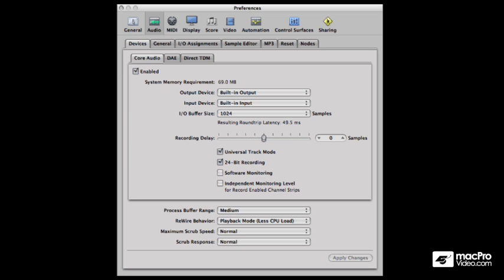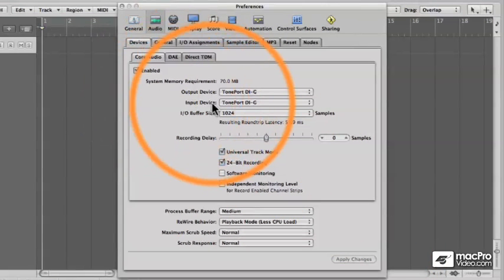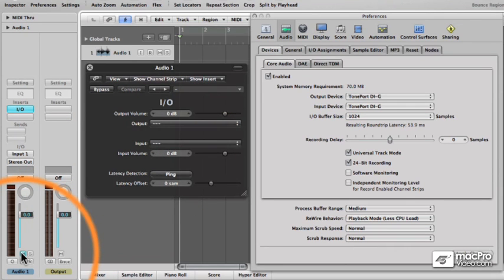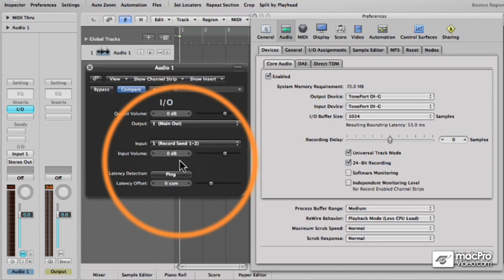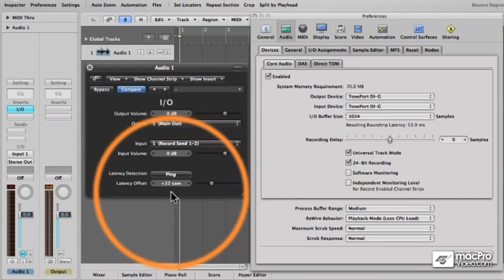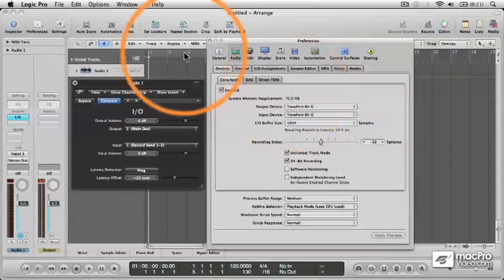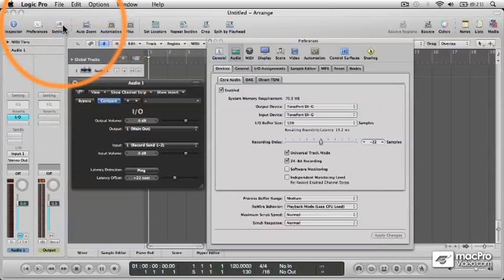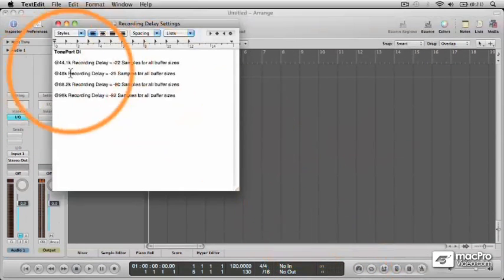Logic 207: Logic's Latency Toolbox - 18 Measuring Recording Delay with the IO Plug-in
Logic 207: Logic's Latency Toolbox by Tom Rice
Video 18 of 73 for Logic 207: Logic's Latency Toolbox

Have you ever listened to one of those amazing tracks where every instrument seems to really lock into the groove? Its truly audio magic when tracks are really tight! In this tutorial, Logic latency guru Tom Rice shows you how your tracks can achieve that incredibly awesome, locked-in sound!

You see, theres a lot more to perfect timing than simply hitting the Q button to quantize everything. Thats because inherent in every native Logic Studio system there are going to be all kinds of latencies in the analog and digital domains:

 Roundtrip latency
 Recording delay latency
 Midi IO latency
 External MIDI hardware latency
 External MIDI software latency ... and more!

What most producers dont know is that Logic has all the built in tools youll ever need to compensate for all these latencies so you can be assured that your recordings are metronomically bulletproof!

In this step-by-step masterpiece you will become the master of all Logics latency combating settings and preferences. You'll learn how to calculate and compensate for the built-in latency inherent in every audio interface. Youll see how to test for and eliminate the timing mysteries of external and internal MIDI instruments to make sure that they sound exactly  on-the-grid, every time!

Bonus: Tom has created custom Logic project files that are designed to help you on your zero latency crusade! To download these files, Login to your macProVideo.com account above, and the download links will appear at the top of this page.

So if you believe that Timing is Everything, dont hesitate to check out this incredible tutorial, Logics Latency Toolbox!